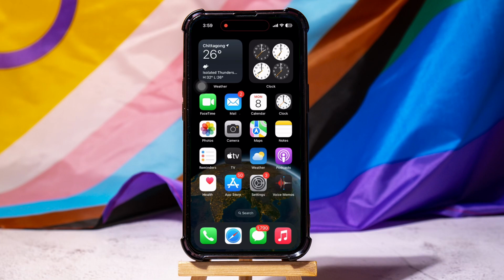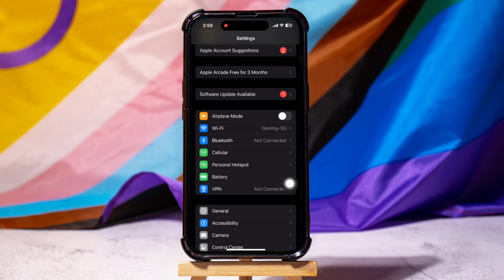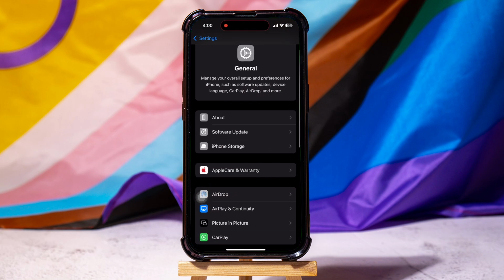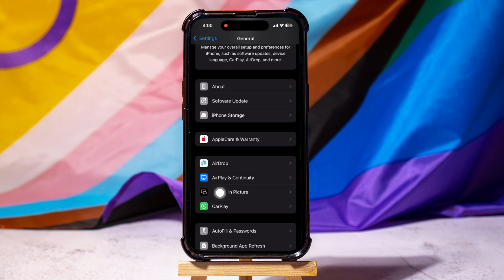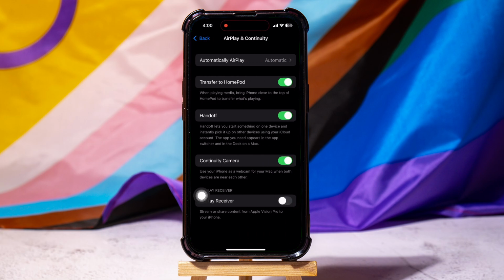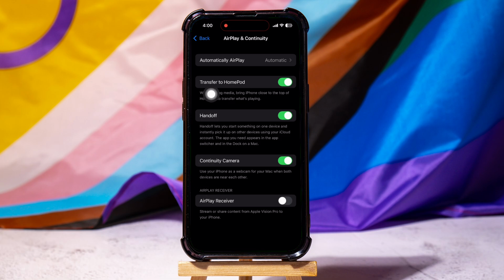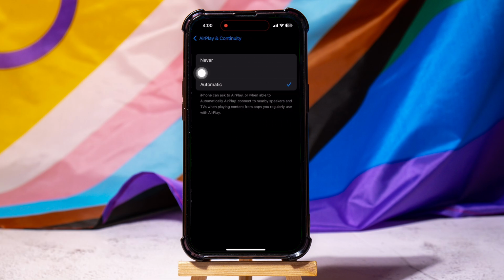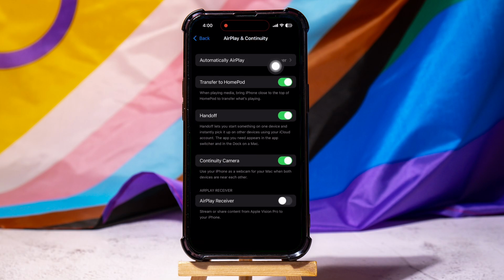How To Turn Off Airplay On iPhone 2026 (Step-By-Step Tutorial)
Here's how you can turn off AirPlay on your iPhone in just a few simple steps. We'll go step by step through the process of disabling AirPlay connections, whether you want to stop casting to an Apple TV, smart TV, or speaker system. You'll learn how to disconnect from your current AirPlay device and also how to completely turn off AirPlay from your Control Center and settings menu. This tutorial covers the quickest methods to stop AirPlay mirroring and streaming, so you can regain control of your iPhone's audio and video output. The process works on all recent iPhone models and takes less than a minute to complete.